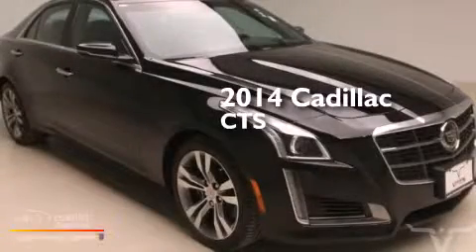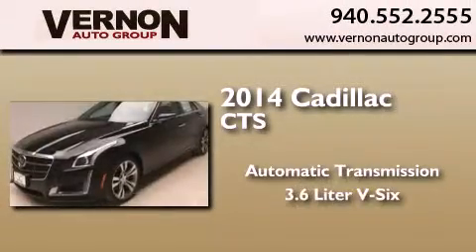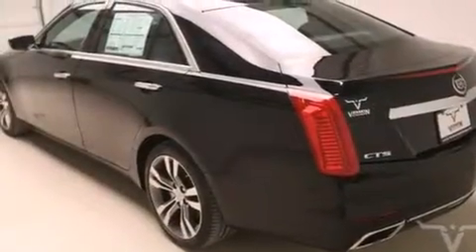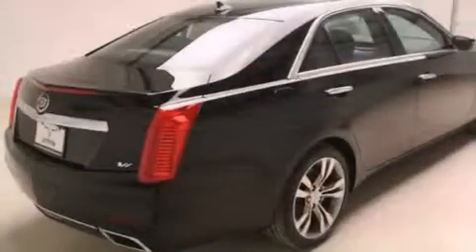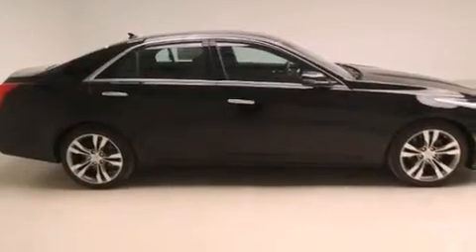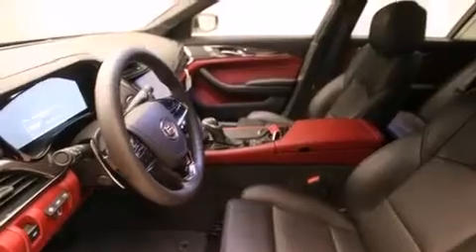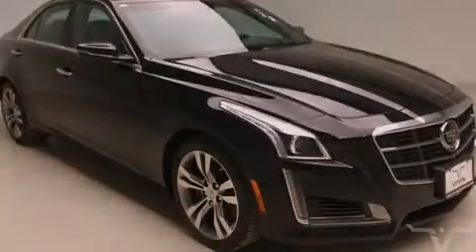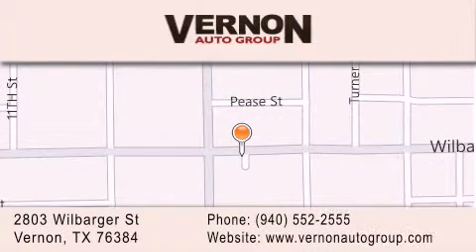2014 Cadillac CTS Sedan Vernon TX 76384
We have been honored to serve the Vernon TX area , we promise that your experience at our dealership will exceed your expectations ! Year : 2014 Make : Cadillac Model : CTS Sedan Engine : 3.6L V6 Twin Turbo DI DOHC VVT Engine Trans . : Automatic Exterior : Black Interior : Black Vernon Auto Group 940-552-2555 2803 Wilbarger St Vernon , TX 76384